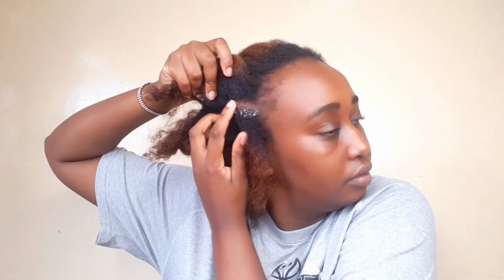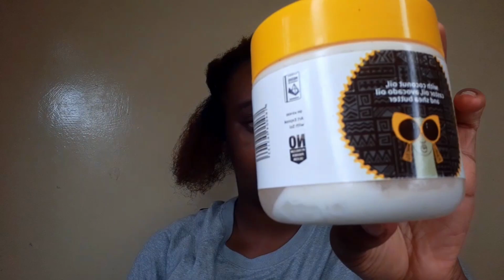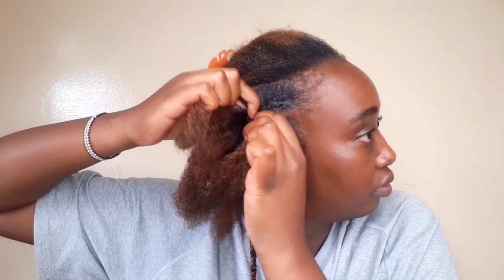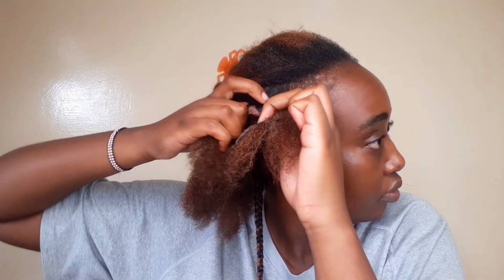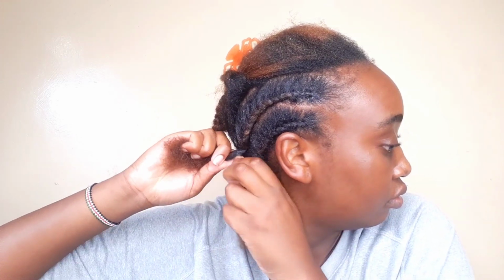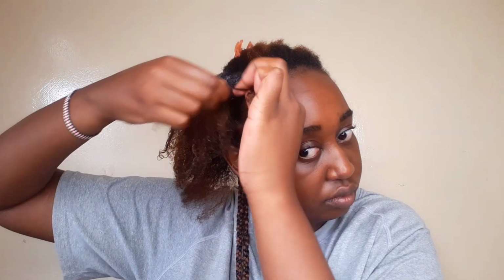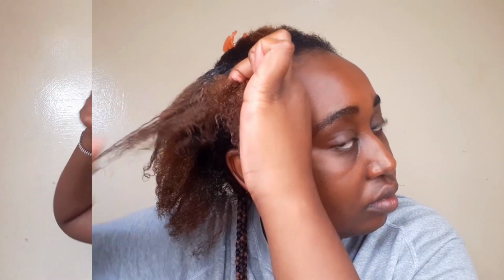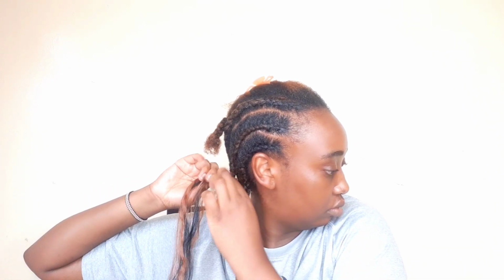Watch Me Conrow My Natural Hair ; How To Conrow For Beginners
Hello my loves ☺️I thought I would try to Conrow my hair and I think I did a pretty decent job what do you think

products I used wat mosara hydrating butter and styling gel

Are we friends yet?

Editing
Camera-oppo A12
Editing - inshot/ capcut

protective style
GRWM
natural hair
4c hair